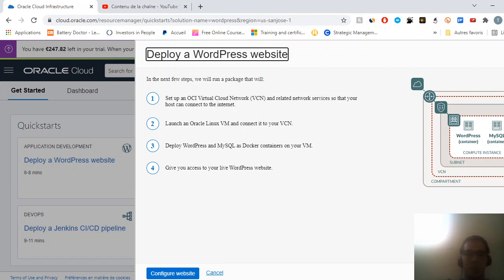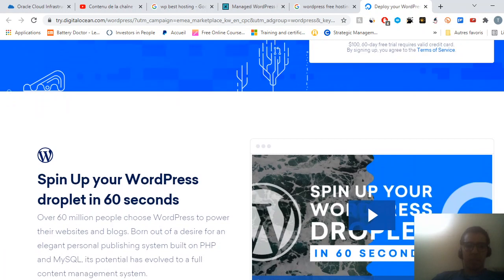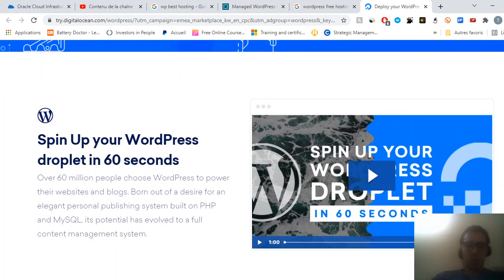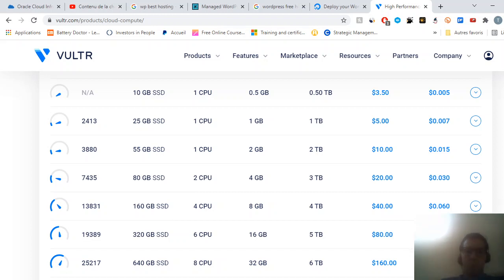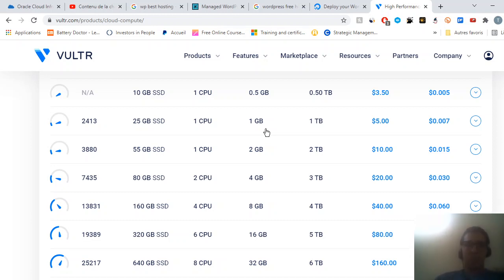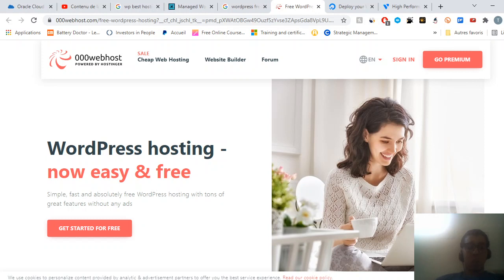How do I get a free WordPress domain and hosting? Deploy your WordPress site on online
how to launch your website choose   Wordpress  this one has a diffrent installation free one and paid versions
Over 60 million people choose WordPress to power their websites and blogs. Born out of a desire for an elegant personal publishing system built on PHP and MySQL, its potential has evolved to a full content management system.
DigitalOcean with our One-Click App
WordPress hosting - now easy & free
Simple, fast and absolutely free WordPress hosting with tons of great features without any ads